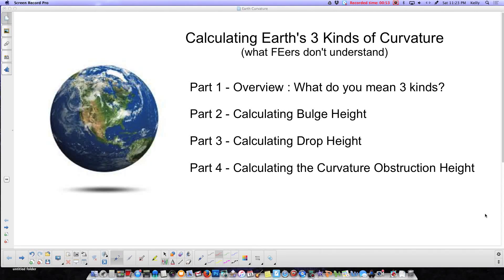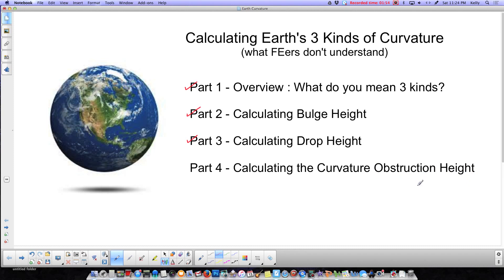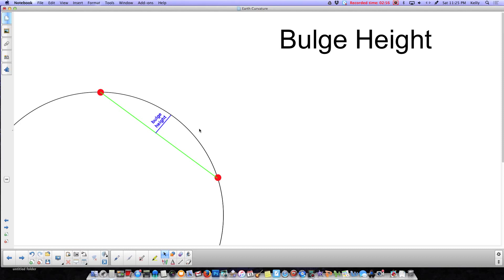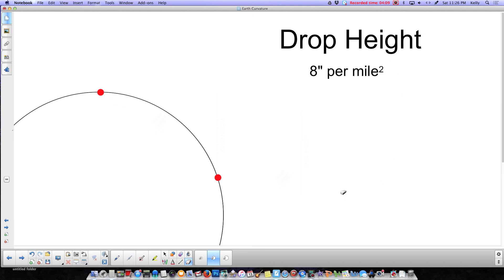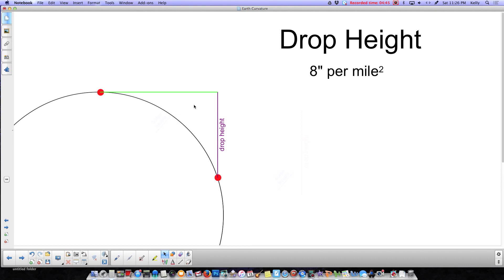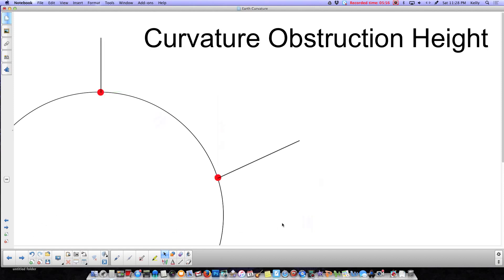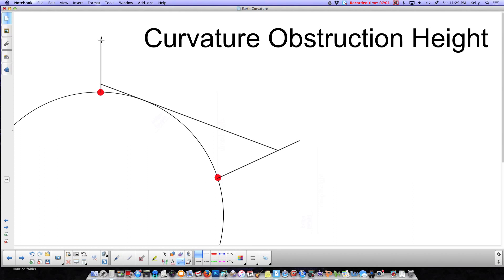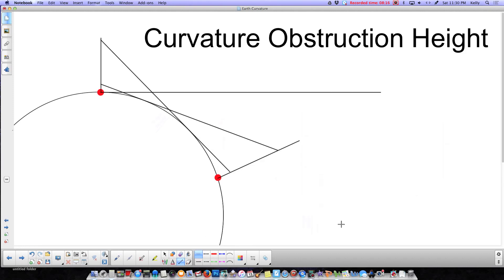Calculating the Earth's Three Curvatures Part 1 Overview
In this video I go over the difference between the three main measurements that Flat Earth proponents call earth's "curvature", and compare diagrams of each. This will be the first video in a series where I show how to calculate what you would expect to measure for each of them on a sphere with a radius of 3959 miles.